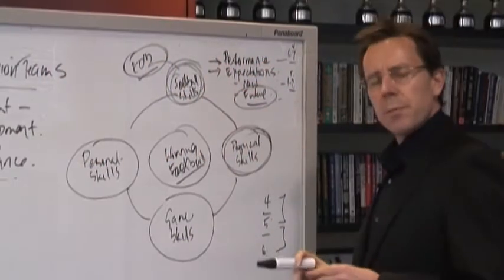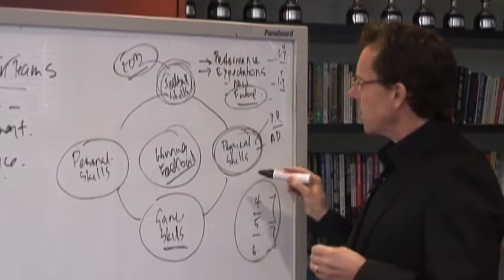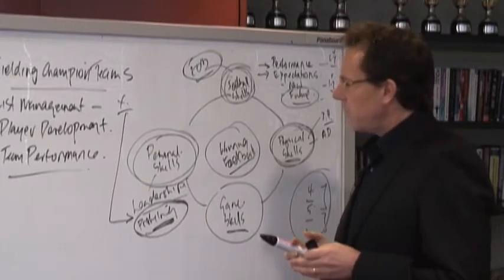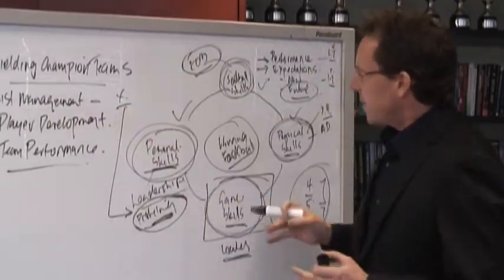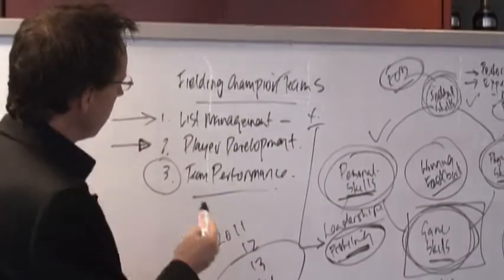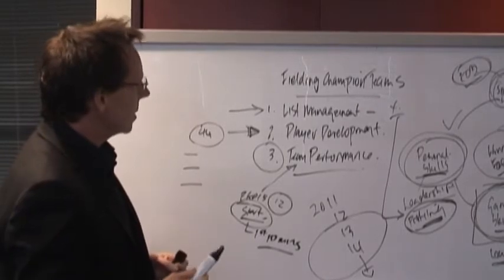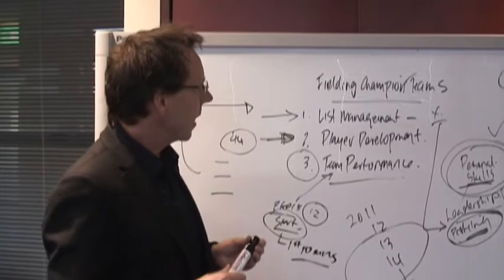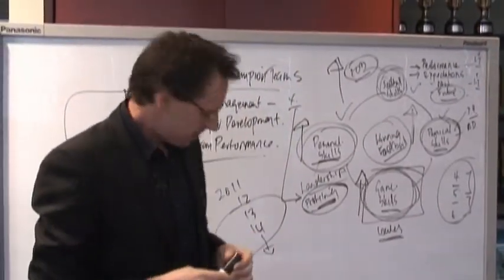Whiteboard Wednesday Week Thirteen - Part Two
In week 13 of Whiteboard Wednesday Cameron Schwab talks about the importance of List Management and Player Development.